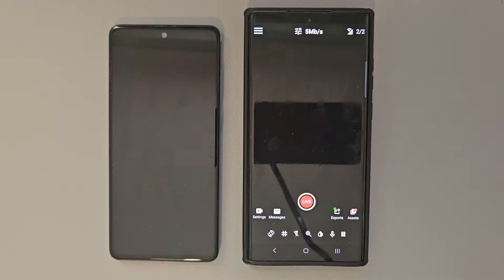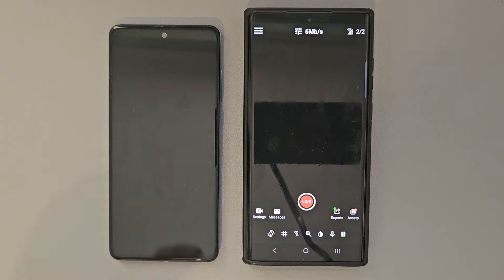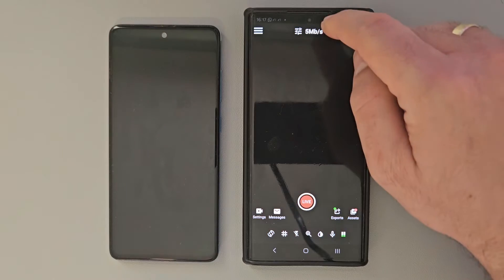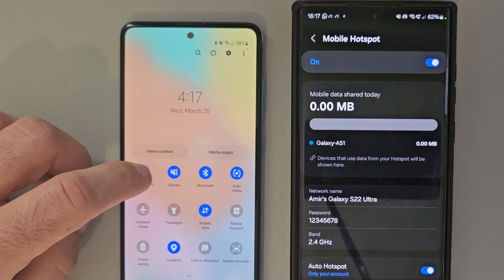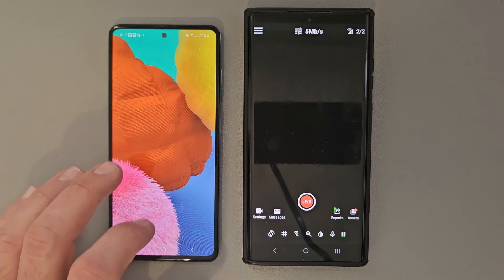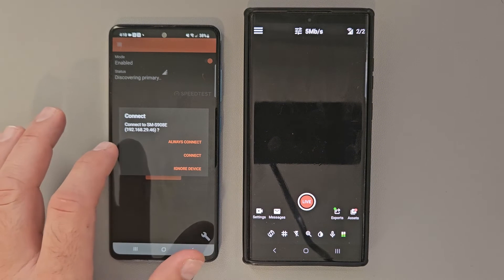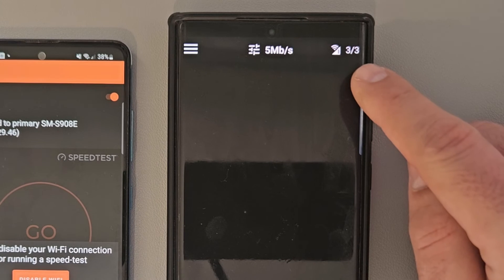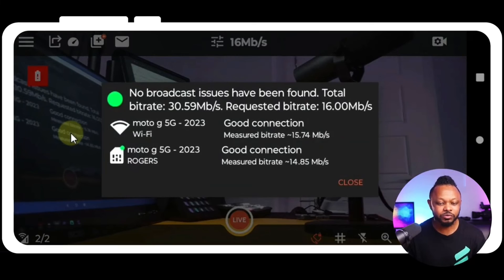Multiple CELLULAR NETWORK BONDING To Get A Stronger Connection with Omni Stream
Use Omni Stream To get Multiple CELLULAR NETWORK BONDING for  a Stronger Connection while live streaming.
This works only on Android phones and all the phones have to be running the same Omni Stream version.

🛑USB Capture card
🛑Phone Holder
🛑HDMI Cable